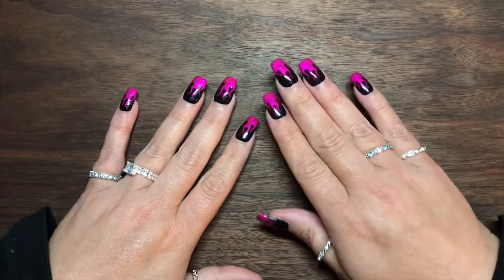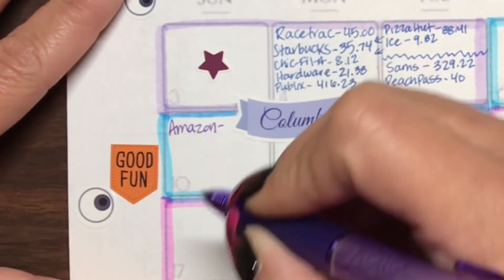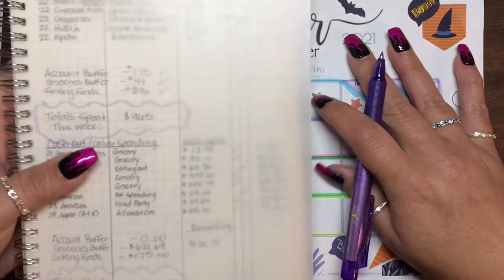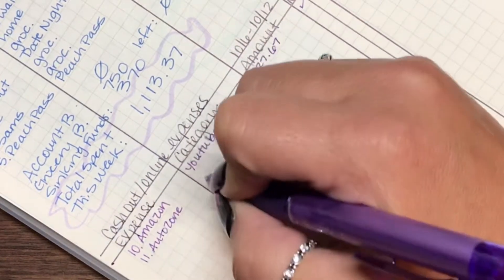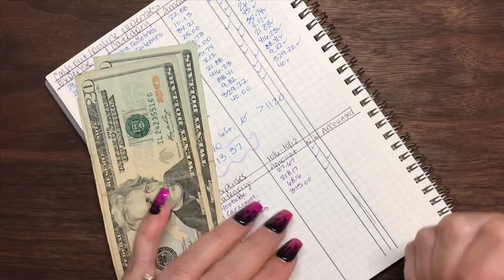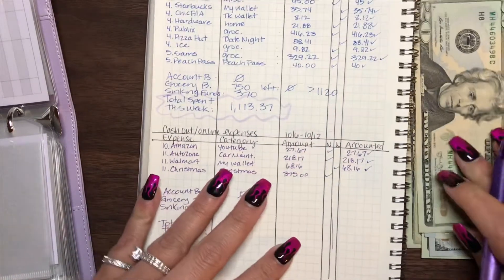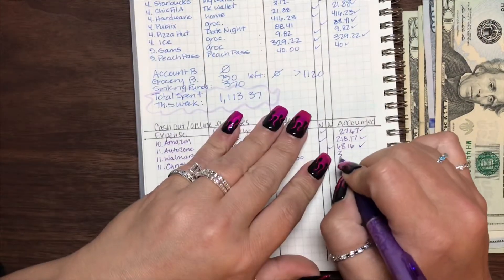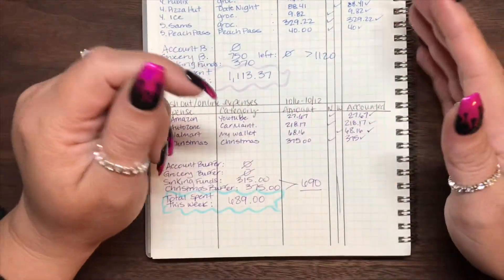‼️WTF Wednesday‼️ | Oct 6-Oct 12 | Cash Out/Online Expenses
Join me for WTF Wednesday (Weekly Tracking of Finances). I need this more than you (to keep me accountable) but i hope it inspires those of you thinking about being intentional with your income, motivates those of you that already are, and/or entertains those of you that just enjoy watching others work towards financial security. This will be a NEW WEEKLY SERIES on my channel. Every Wednesday!

Keep thriving, thrivers!